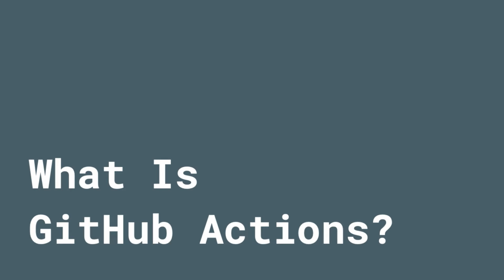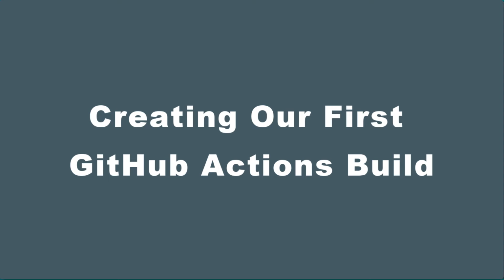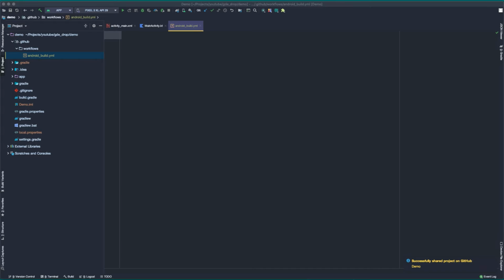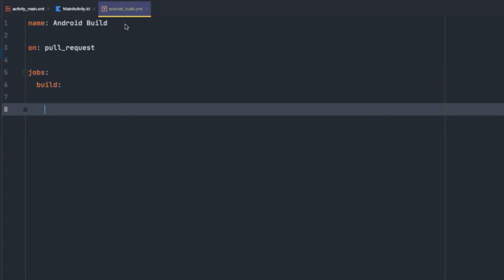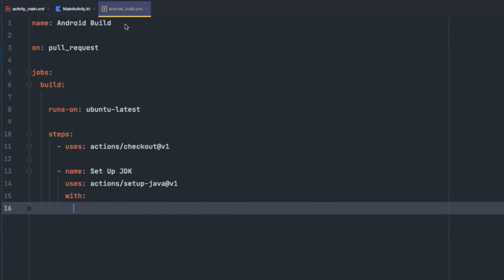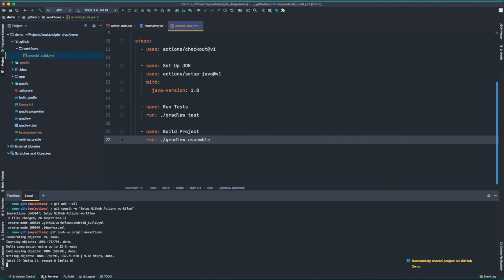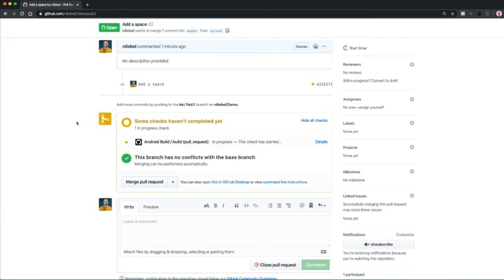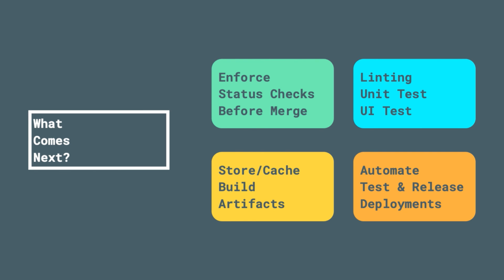Building Android Apps With GitHub Actions | Nate Ebel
Learn to setup a basic automated build for Android using GitHub Actions.